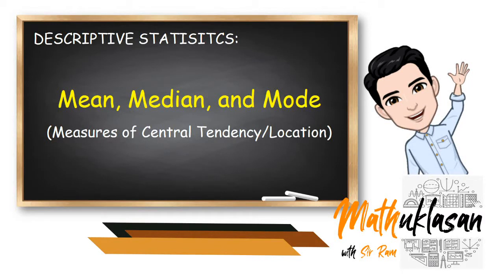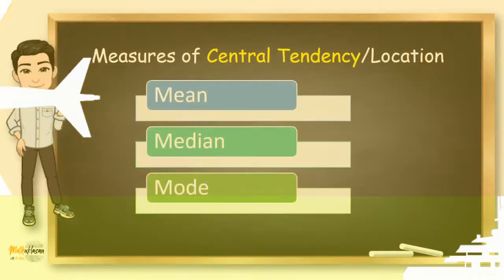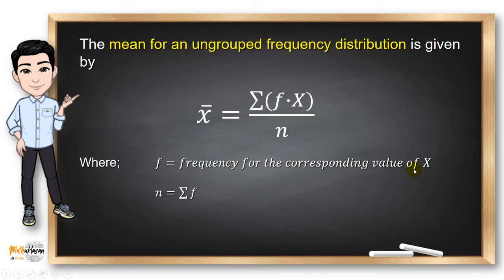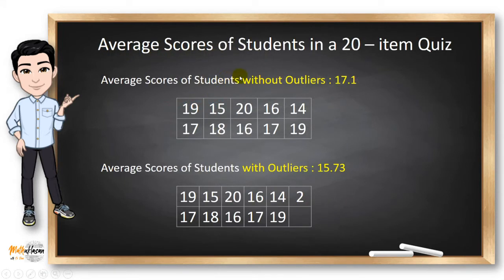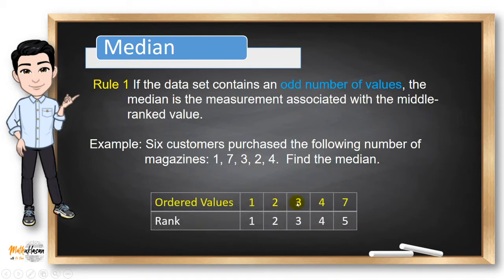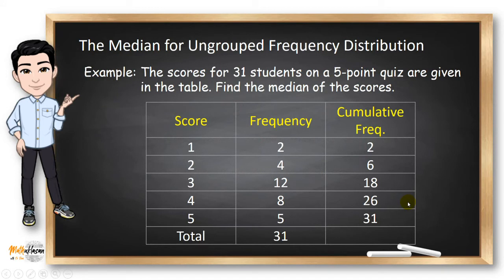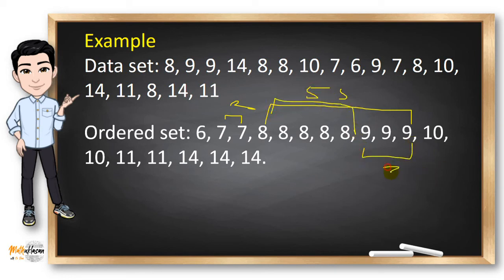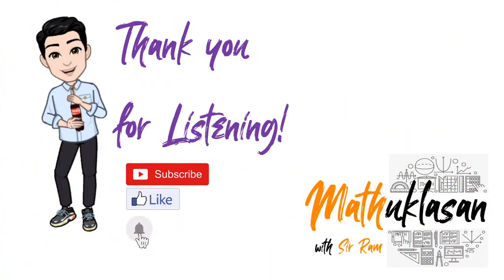Mean, Median, Mode | Measures Of Central Tendency || Business Statistics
Learning Objectives:
-Describe the set of data using measures of central tendency.
-Determine the mean, median, and mode of a data set.